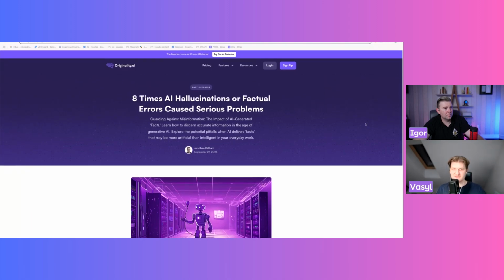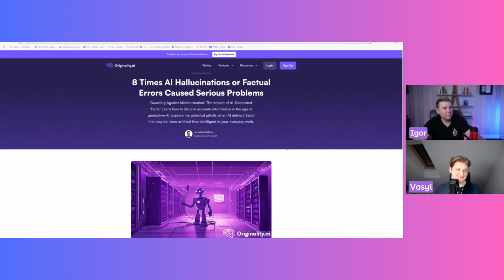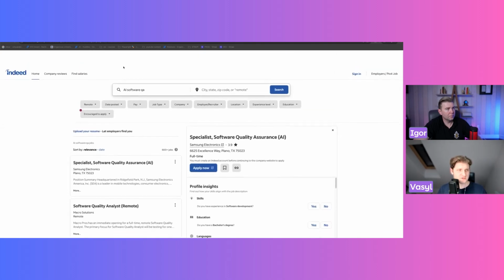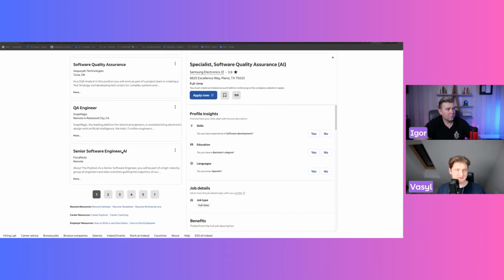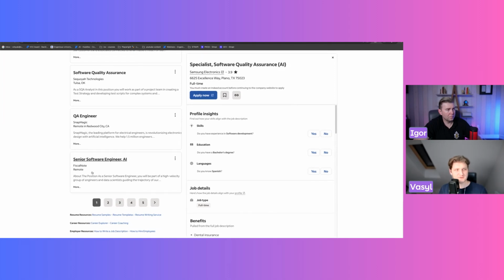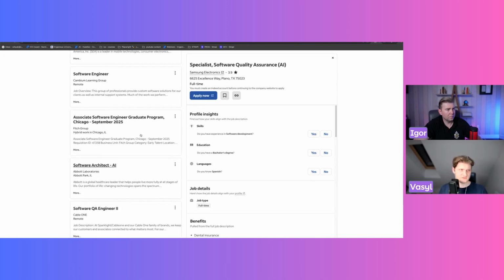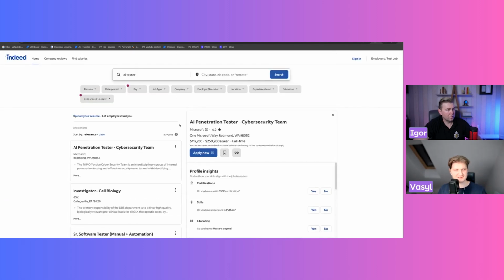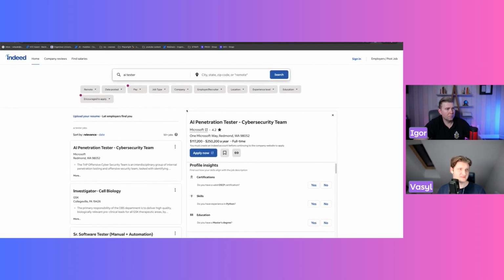Is a Generative AI Testing Role Right for You? Discover the Key Skills!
📚Want to become a QA tester and land your dream job.

Join us as we explore the potential of Generative AI in software testing for 2025!

In today’s podcast, Igor and Vasyl discuss the emerging testing roles, the skills needed for success, and how AI tools are reshaping QA practices.

Learn about the opportunities and challenges in this fast-evolving field, and discover how to stay ahead in your career.

to take charge of your career today.